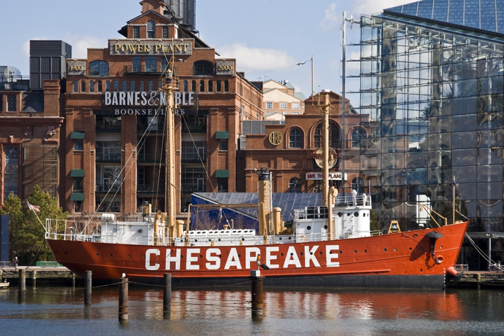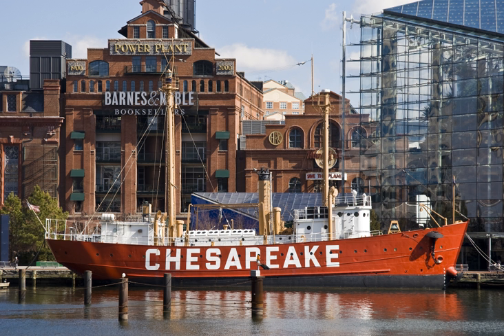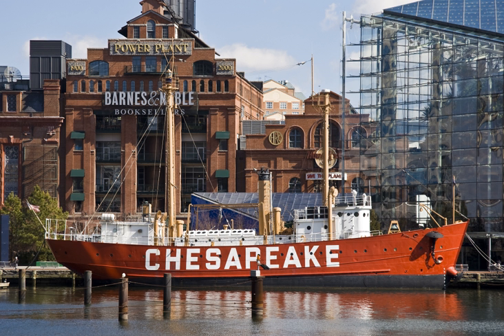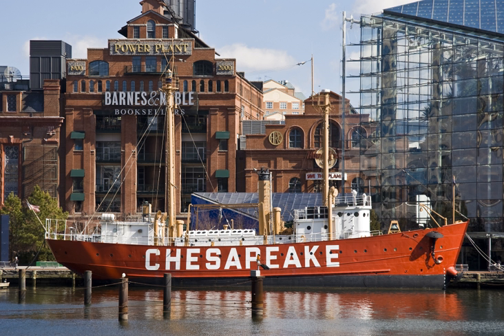United States lightship Chesapeake (LV-116) | Wikipedia audio article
00:02:04 1 History
00:05:11 1.1 Name and station assignments
00:05:57 2 Gallery
00:06:06 3 See also
00:06:24 4 Resources

- Socrates

SUMMARY
United States lightship Chesapeake (LV-116/WAL-538/WLV-538) is a museum ship owned by the National Park Service and on a 25-year loan to Baltimore City, and is operated by Historic Ships in Baltimore, Maryland.  A National Historic Landmark, she is one of a small number of preserved lightships.  Since 1820, several lightships have served at the Chesapeake lightship station and have been called Chesapeake.  It was common for a lightship to be reassigned from one Lightship Station to another and thus "renamed" and identified by its new station name.  Even though the "name" changed during a Lightship's service life, the hull number never changed.  The United States Coast Guard assigned new hull numbers to all lightships still in service in April 1950.  After that date, Light Ship / Light Vessel 116 was then known by the new Coast Guard Hull number: WAL-538.  In January 1965 the Coast Guard further modified all lightship hull designations from WAL to WLV, so Chesapeake became WLV-538.
Chesapeake had many redundant systems in order to maintain her position through most storms. The 5,000 pounds (2,300 kg) main anchor was backed up by a second 5000-pound anchor attached to the side of the ship. The 30,000 candela main light was also backed up with a secondary lamp and the Radio Locator Beacon also had a backup system.  On more than one occasion (in 1933, 1936, and 1962) the main anchor chain snapped during violent storms and the ship had to use her engines to stay in place and drop her second anchor.